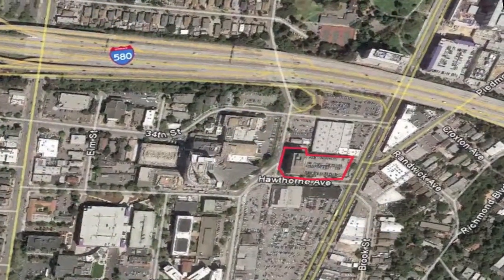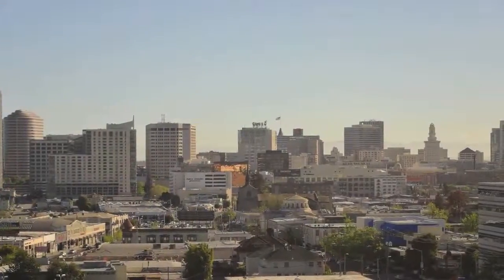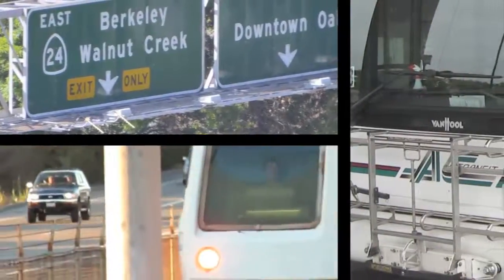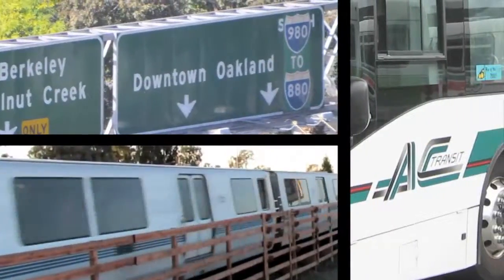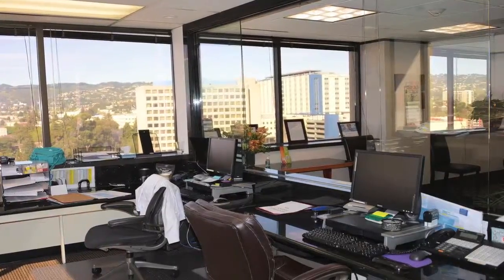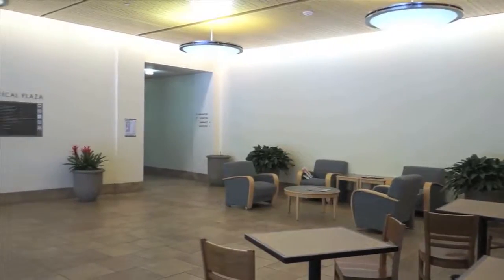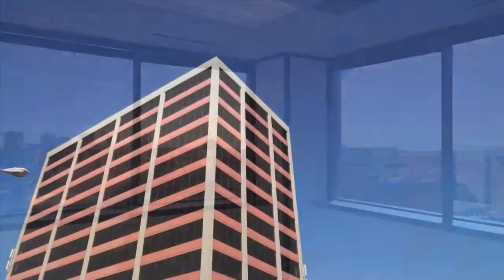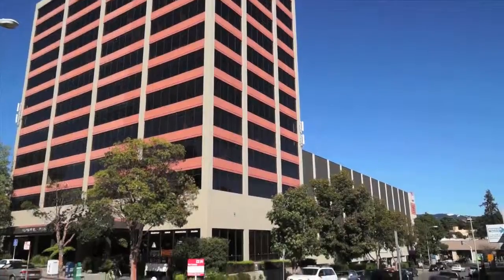For lease: 3300 Webster, Oakland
Cornish & Carey Commercial Newmark Knight Frank
Bill Nork Senior Vice President